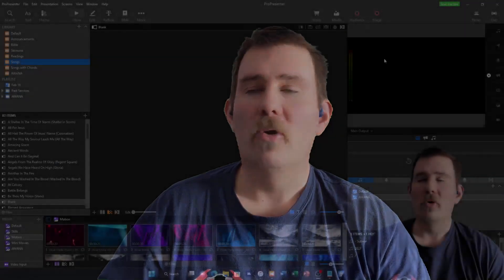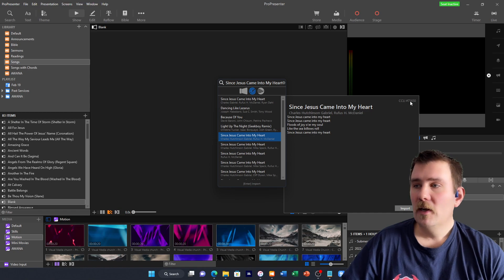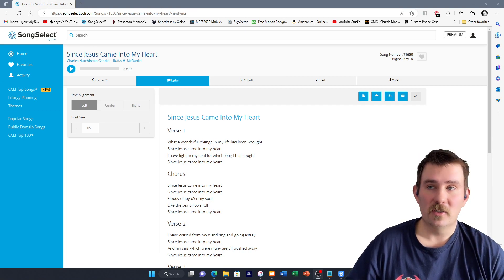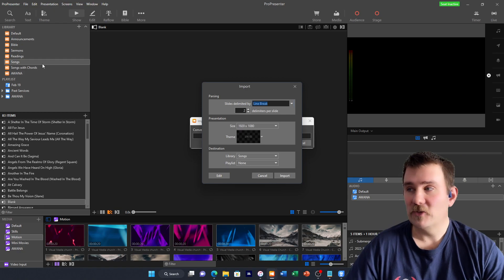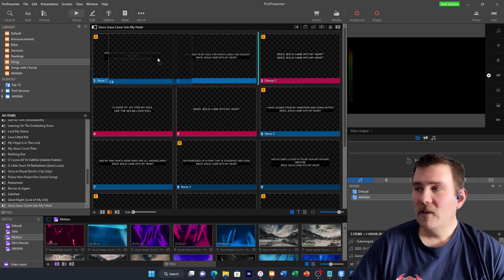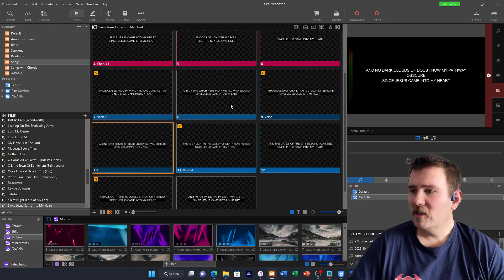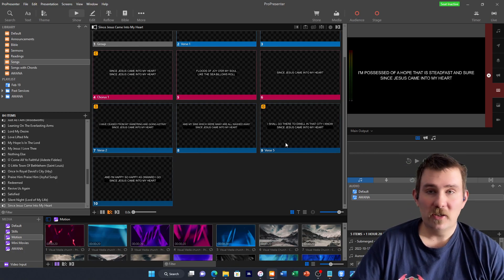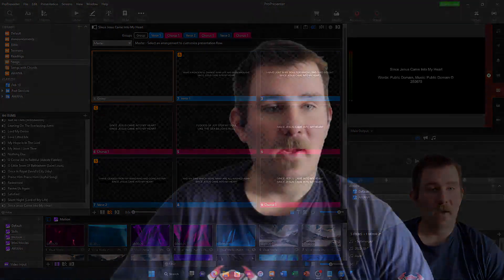ProPresenter Add song form CCLI